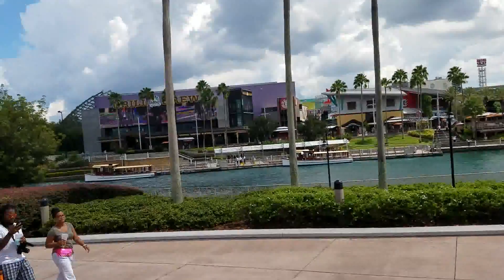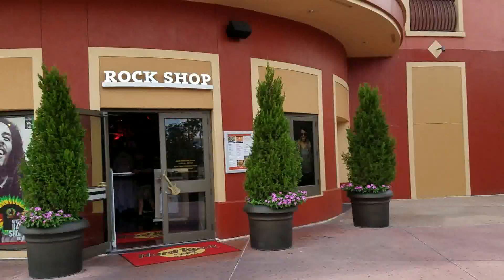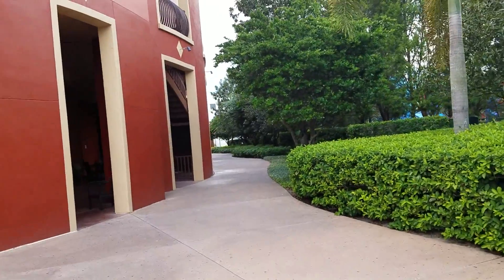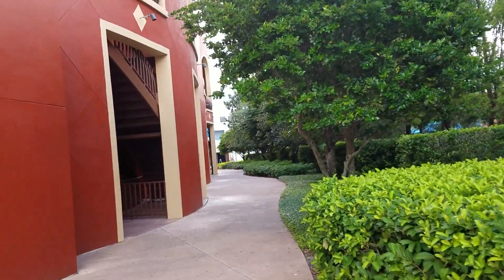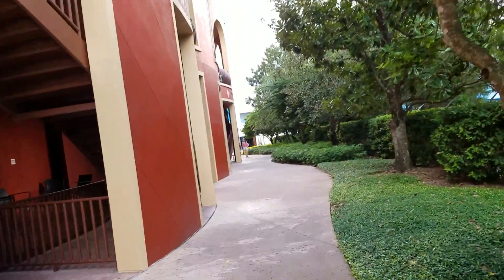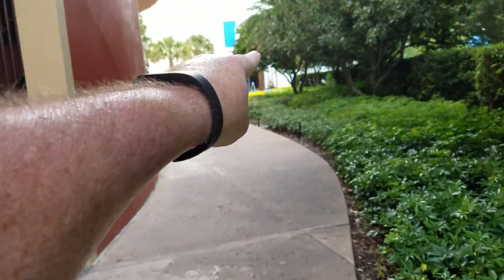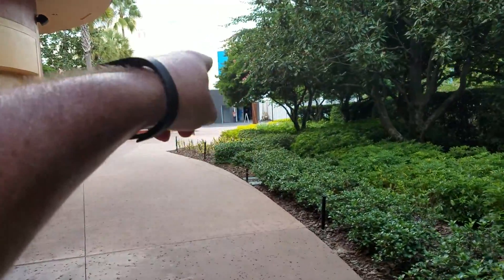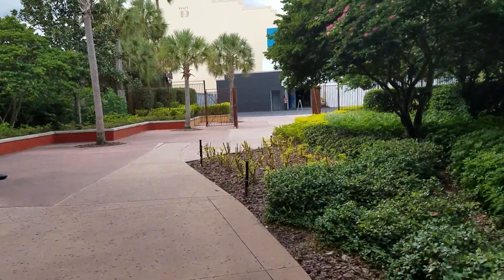"Secret" Side Entrance Shortcut into Universal Studios Orlando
"Secret" Side Entrance to Universal Studios Orlando from CityWalk / Islands of Adventure